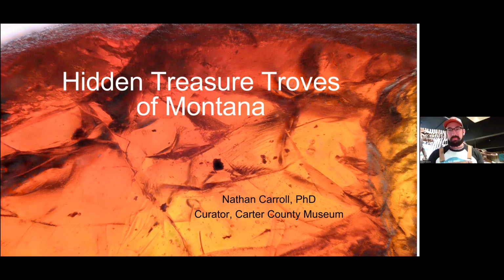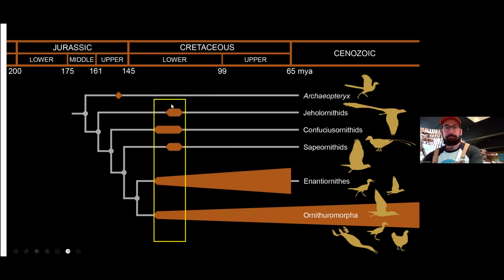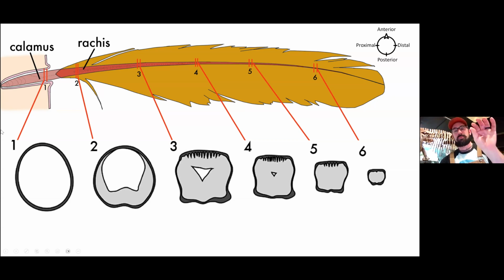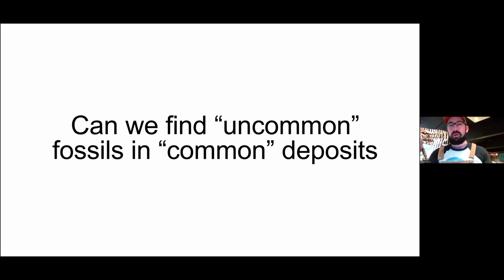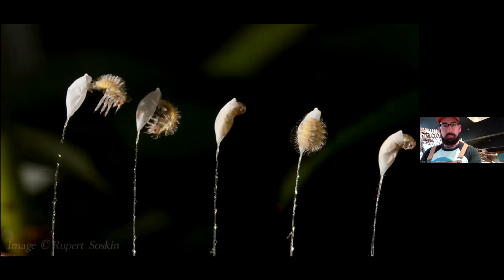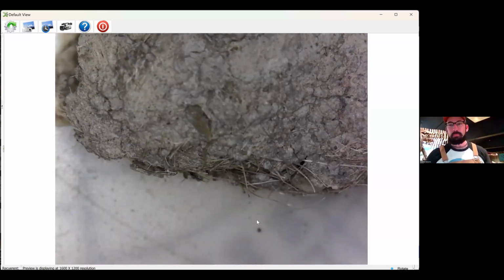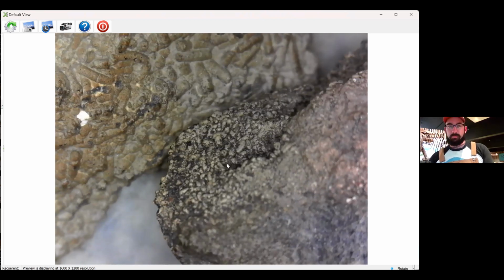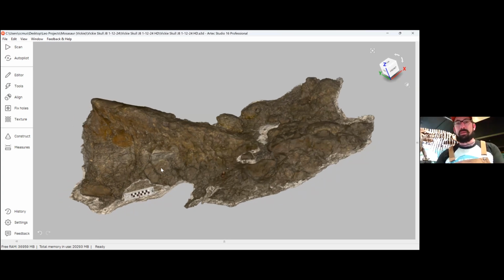"Montana's Hidden Treasure: Finding Uncommon Preservation in "Common" Fossils" with Nathan Carroll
Date: February 1, 2024 (Thursday) at 7:30 PM CT

This lecture premiered on the Englehardt-Moore lecture series on Feb. 1, 2024. Dr. Nathan Carroll, Curator of Paleontology at Carter County Museum, Ekalaka, Montana, gave a virtual presentation through Zoom entitled “Montana's Hidden Treasure: Finding Uncommon Preservation in "Common" Fossils”. Nathan’s lecture explores how crumbly amber and broken fossilized feces can preserve exceptional soft tissues like feathers, fur, and insects. From ants trapped in an ancient swamp to crabs concreted in a shallow sea, learn how some of the many overlooked Cretaceous fossils of Montana can provide valuable stories from the past.